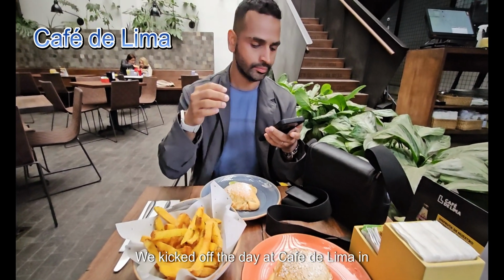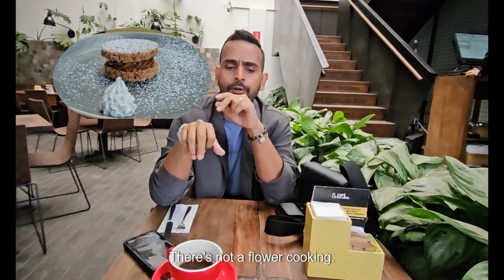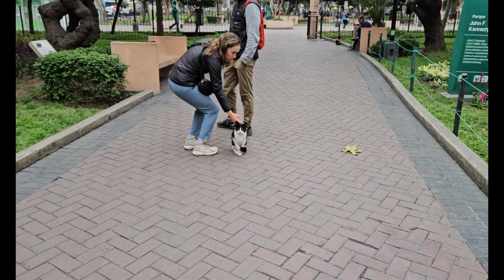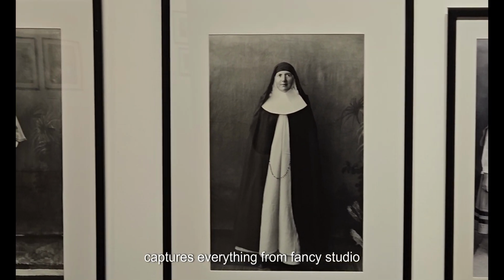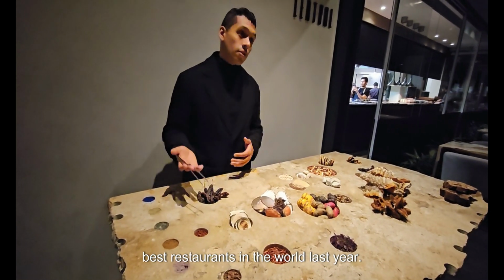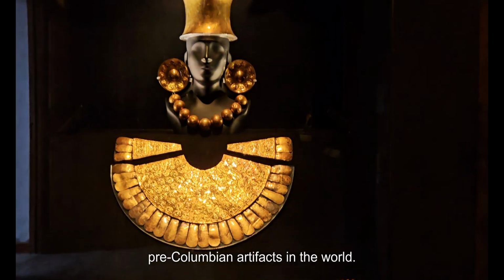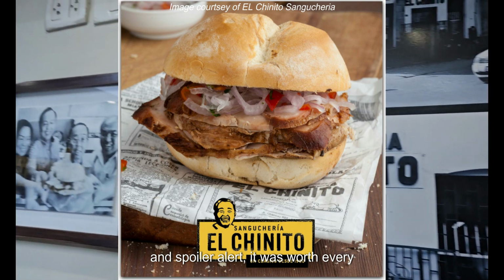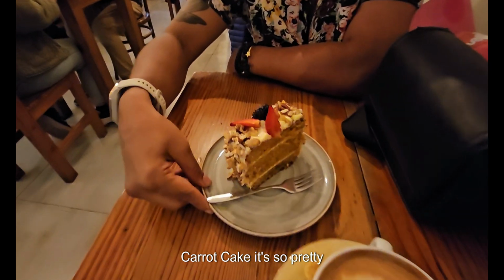Best Things To Do In Lima - Day 3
📸 Lima: Art, Epic Eats, & a Farewell Foodie Expedition (with a museum moment and kitty cuddles)! 🇵🇪
This video chronicles the culinary and cultural highlights of our jammed-packed Day 3 and our final day in Lima, before we bravely faced the high-altitude adventures of Cusco.
Day 3 began with the essential caffeine and breakfast at Cafe De Lima, followed by a delightful stop at Parque John F. Kennedy, also known as Cat Park, where we met a charming collection of kitties.

Then came the surprisingly moving visit to the Baldermero Alejos En Ayacucho photography exhibit. Post-exhibit, we enjoyed a leisurely wander through Miraflores, attempting to soak in the culture of the city. Later, we indulged in the $1000 USD dinner experience at Central Restaurant, the #1 restaurant in the world, which, to be honest, was a lovely way to treat ourselves (and significantly stretch the budget).

Fast forwarding to our final Lima hours, we took on the Larco Museum, attempting to absorb millennia of Peruvian history without our brains melting. We then sampled the allegedly legendary sandwiches at El Chinito, which, yes, were indeed delicious enough to warrant the hype. Finally, we concluded our Lima food tour with sweet treats at La Panatteria in Barranco, because, well, dessert is always a good idea.

Join us as we navigate Lima's artistic, culinary, and historical offerings (and its adorable kitty population). 🌎
📍 Places We Visited:

☕ Cafe De Lima (caffeine & breakfast)
🏞️ Parque John F. Kennedy (Kitty Park!)
🖼️ Baldermero Alejos En Ayacucho Photography Exhibit (thought-provoking journey)
🚶 Miraflores Neighborhood (attempting to soak in the culture)
🍽️ Central Restaurant (a $1000 USD, #1 in the world, dining experience)
🏛️ Larco Museum (historical immersion)
🥪 El Chinito (delicious sandwich sampling)
🍰 La Panatteria Barranco (sweet treat conclusion)

✨ Coming up next: Cusco. Altitude and alpaca encounters await!